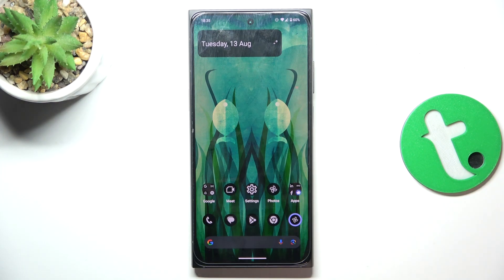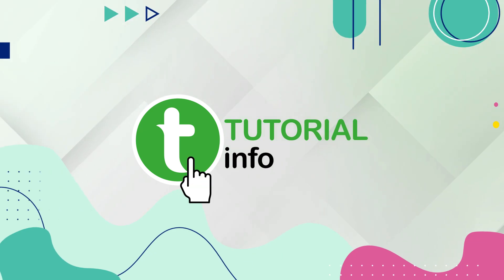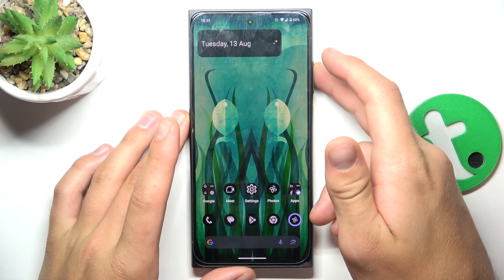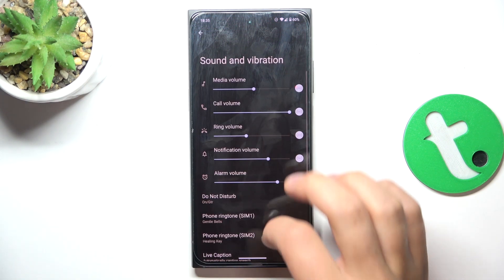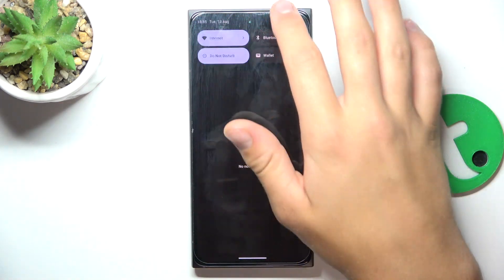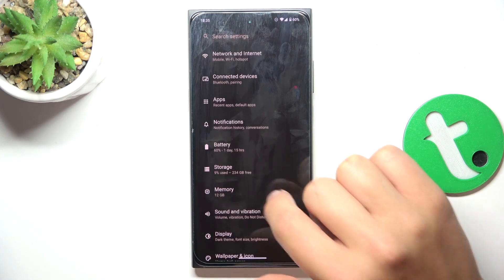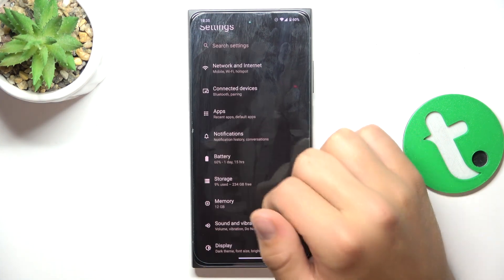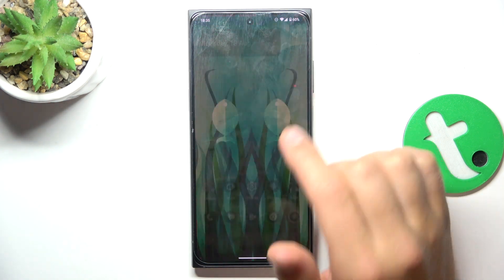HMD Skyline - How to Find and Manage Sound Settings - Optimize Your Audio Experience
Welcome to our guide on optimizing your audio experience with the HMD Skyline! In this video, we'll show you how to find and manage your sound settings to get the perfect audio setup on your device. Whether you want to adjust volume levels, customize notification sounds, or enhance your listening experience, we’ve got you covered.

How to find and manage sound settings on HMD Skyline? Optimize audio experience on HMD Skyline. Adjust volume and notification sounds on HMD Skyline. Quick guide to managing sound settings on HMD Skyline. Customize your audio settings for the best experience on HMD Skyline.